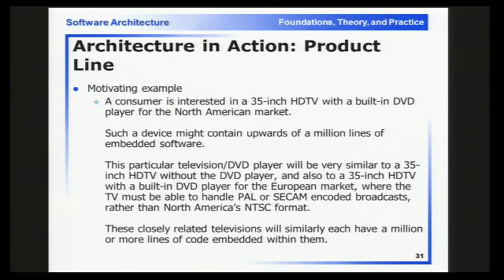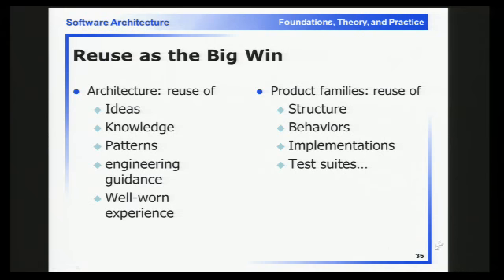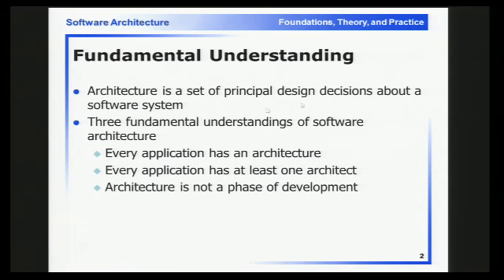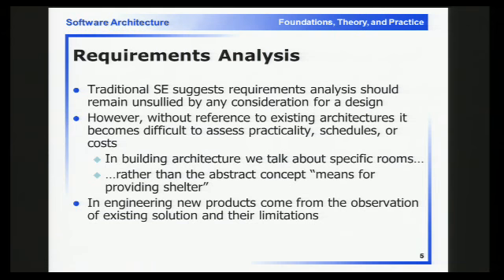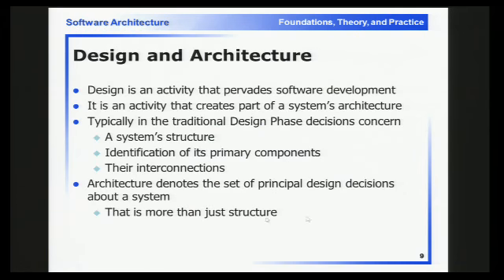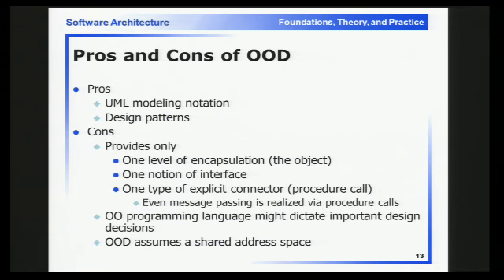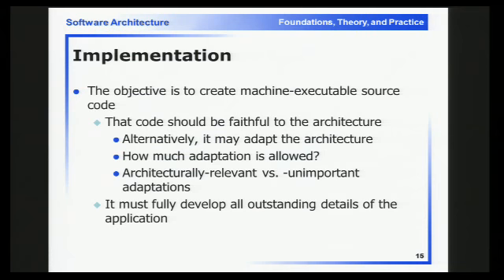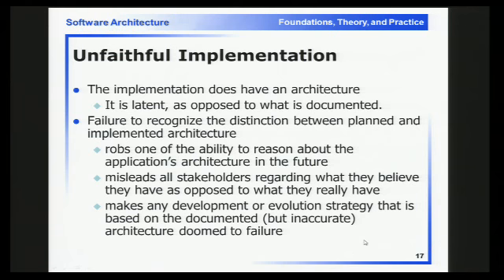CSE 7319 01-28-15 Lecture 03